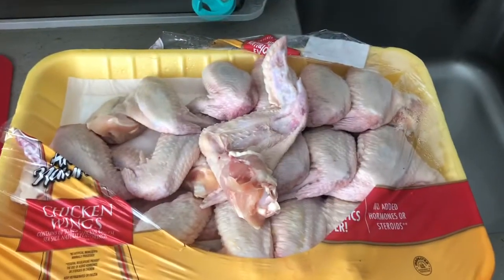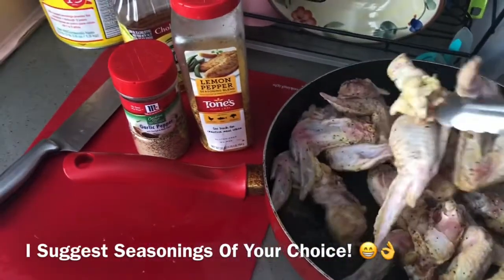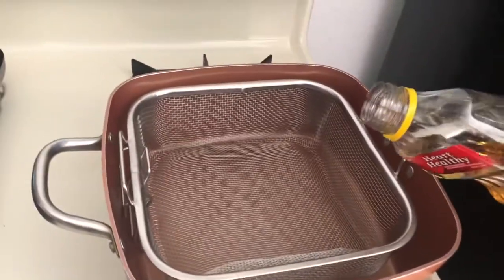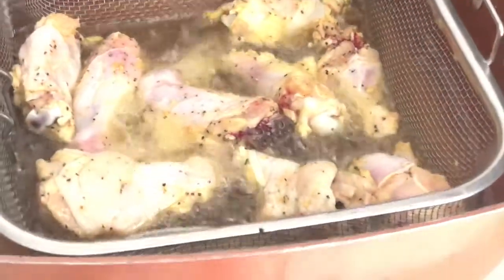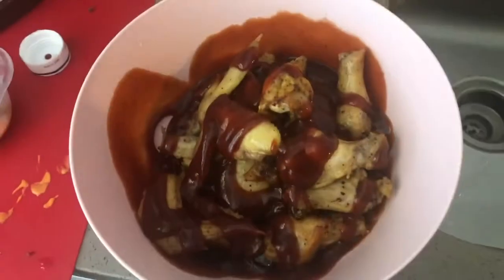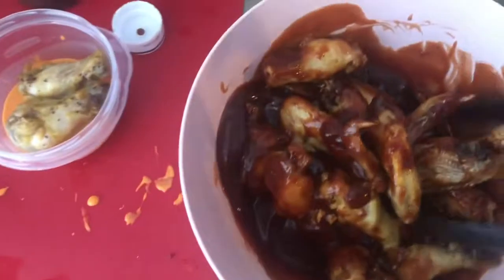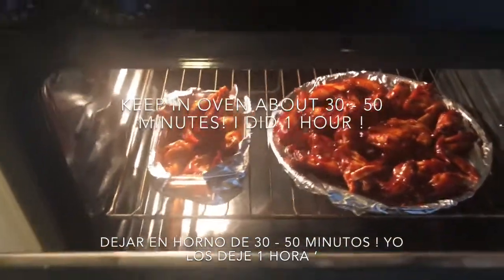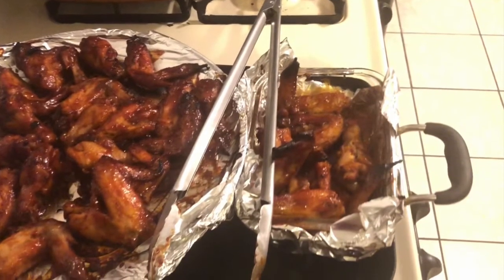BBQ CHICKEN WINGS !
Hola Sunshines!
Bienvenidos a mi Canal ! Hope You Enjoy This Vídeo I Have For You All Today ! Just Wanted to Share How My BBQ ChickenWings Came Out : FirstTimeAttempting ! ! Thanks So Much For All Your Genuine Support Constantly! Always Feel Beyond Blessed ! Remember Cherish Every Day, No Matter What! Thanks So Much For Passing By My Channel !

Like 👍🏼 + Dislike 👎🏼 = A View ❣️